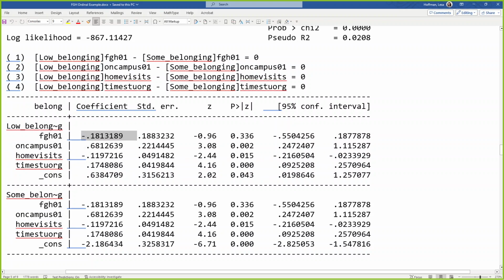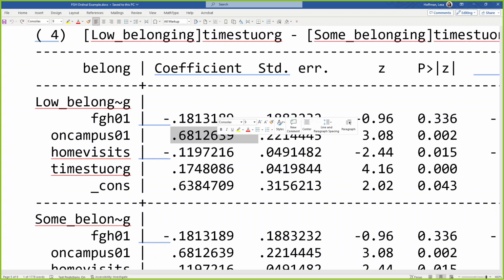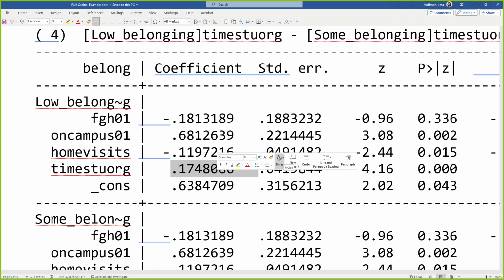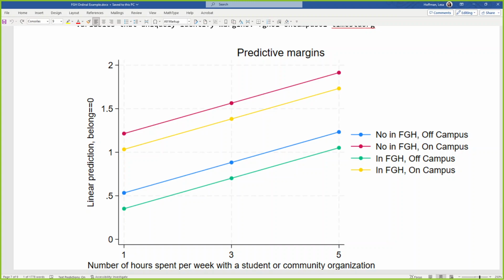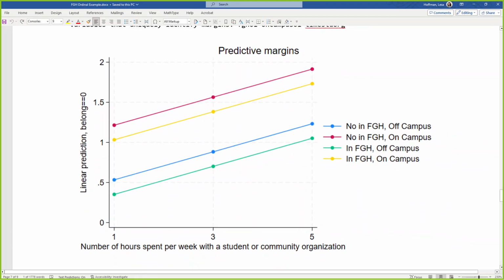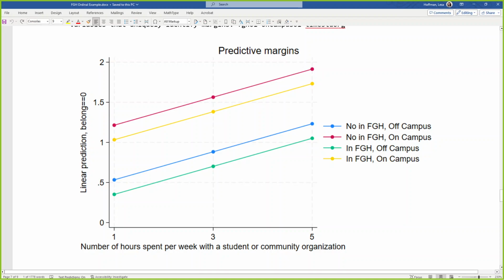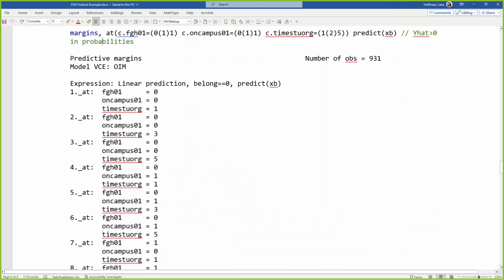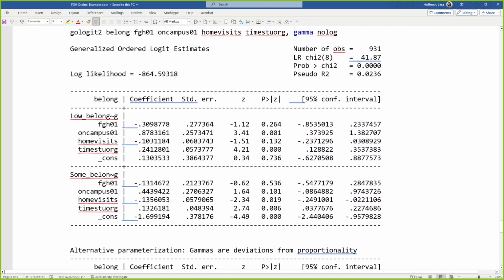PSQF6270_Unit2_Part9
Demonstration of ordinal regression (Part 2, by Nikki Tennessen)